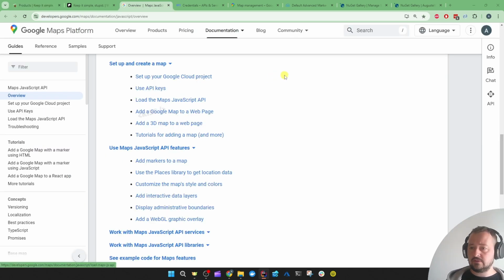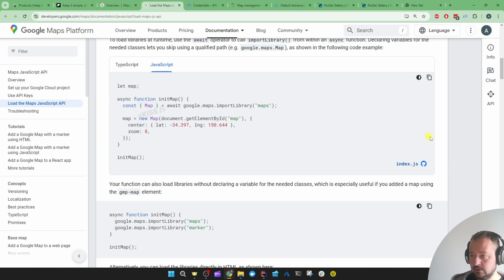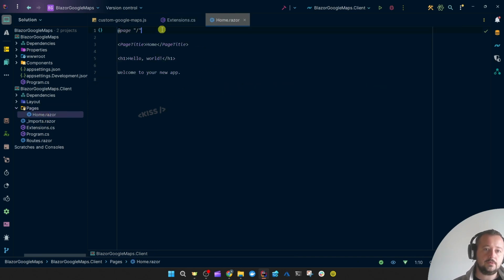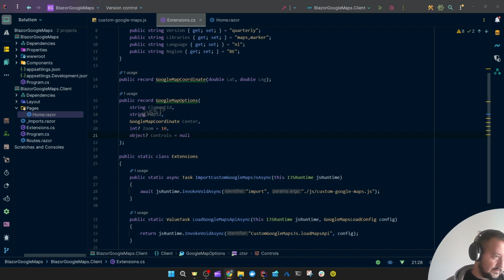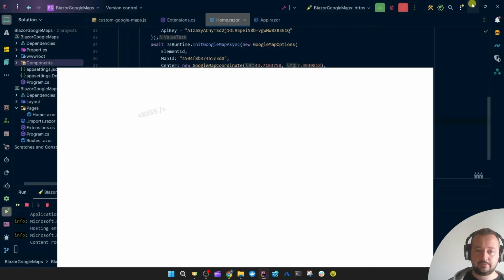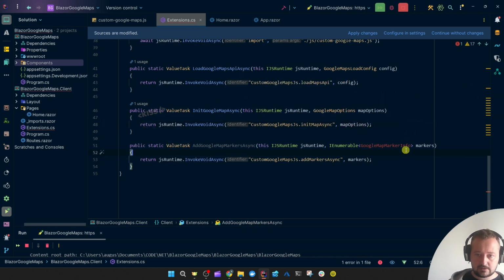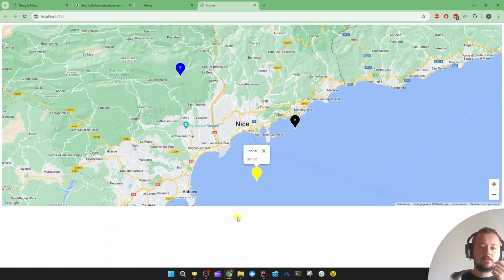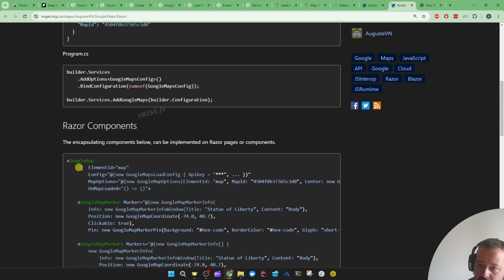Google Maps API JavaScript Tutorial with Blazor C# .NET 8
Leveraging Blazor's JsInterop to import, load and initialize Google Maps' JavaScript API in a controlled manner. An SPA using Google Cloud & Blazor C# .NET 8.

00:00 Intro
00:56 Overview Steps
01:30 Enable Google Maps JavaScript API
01:50 Create Credentials API Key
03:33 Load the Maps JavaScript API
14:34 Add a Google Map to a Web Page
23:03 Add markers to a map
35:05 Customize the map's style and colors
39:57 What's next?
40:30 Outro